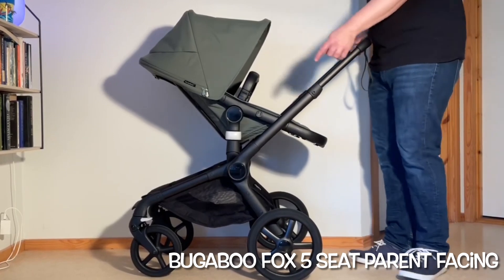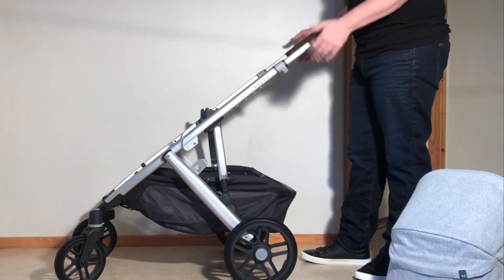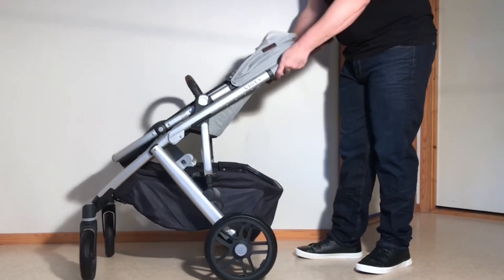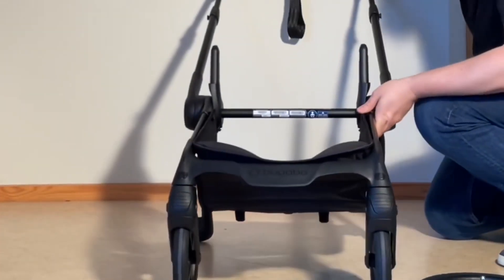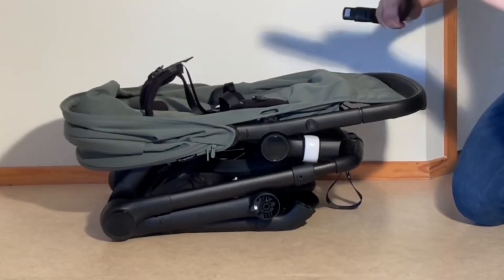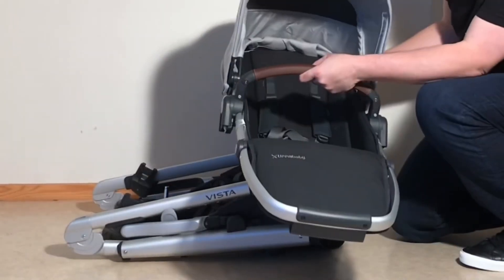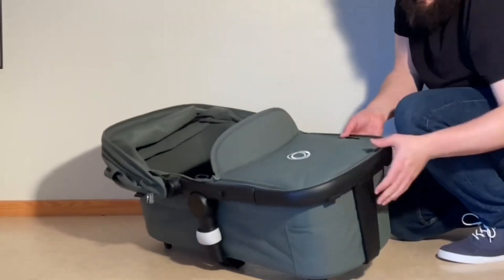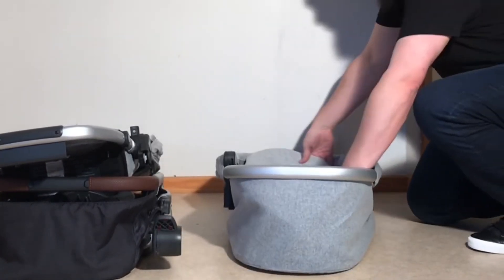How to Fold: Bugaboo Fox 5 VS Uppababy Vista V2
In this video we demonstrate how to fold the Bugaboo Fox 5 and the Uppababy Vista V2.